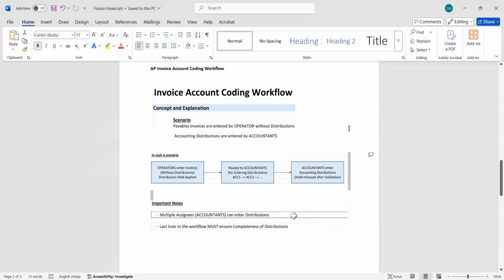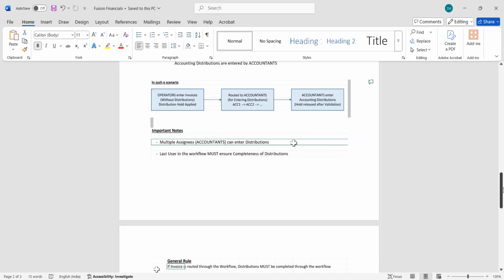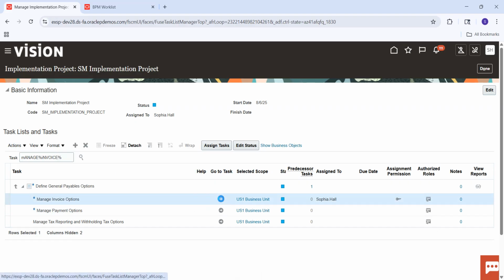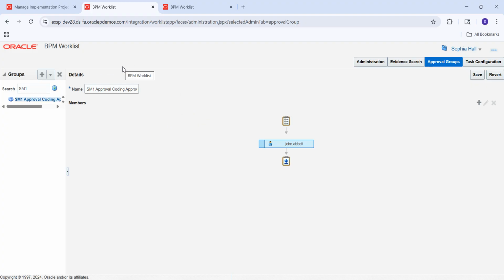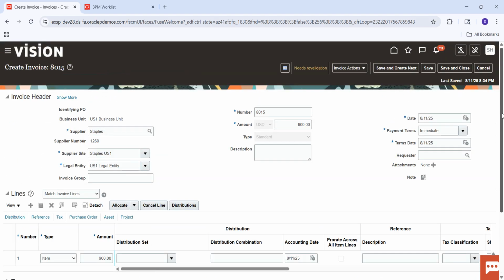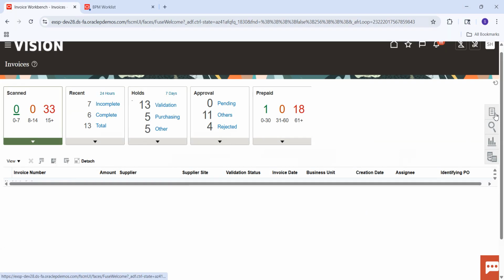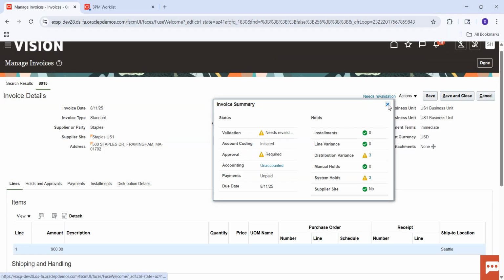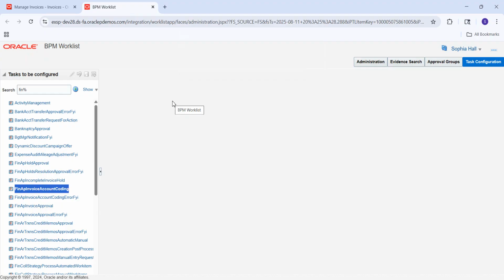11. AP - Invoice Account Coding Workflow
In this video we will discuss on AP  Invoice Account Coding Workflow